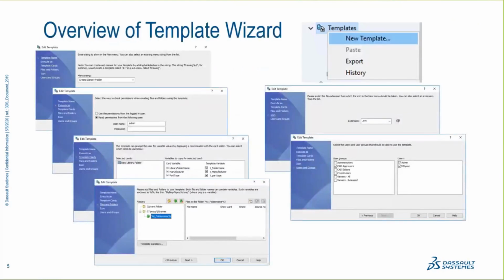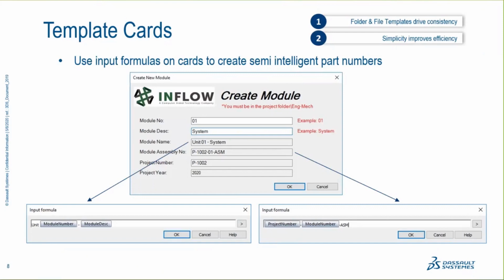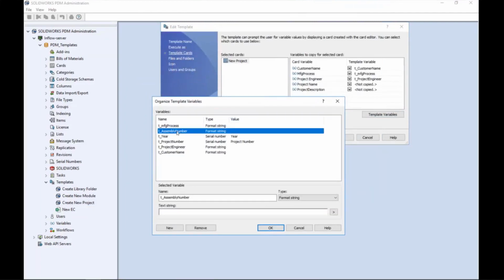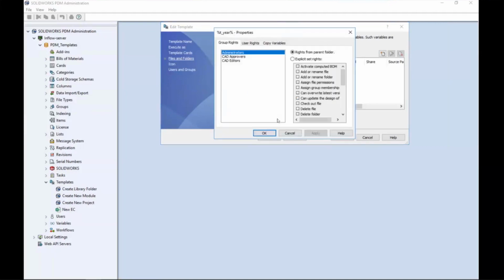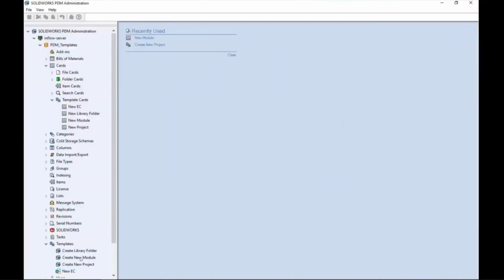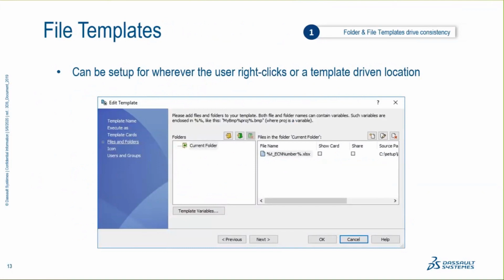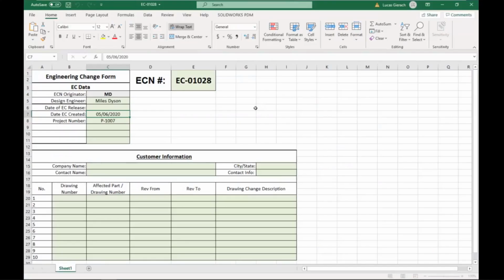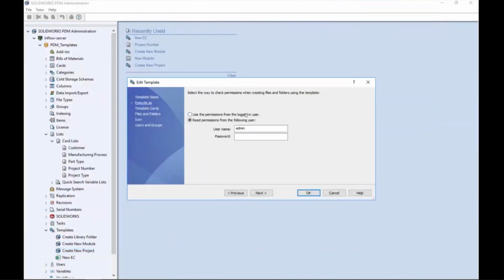SOLIDWORKS PDM Best Practices for Building Templates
This recorded webinar highlight best practices with SOLIDWORKS PDM templates to improve efficiency and productivity in the workplace. Join us for an in-depth look at setting up a new template including: how to properly set up template variables, link variables to folders, SOLIDWORKS files, and Microsoft Office documents.